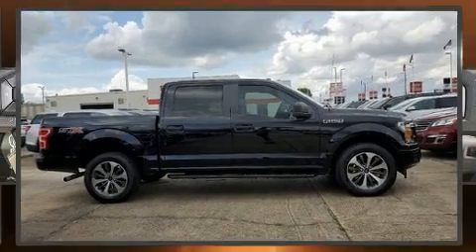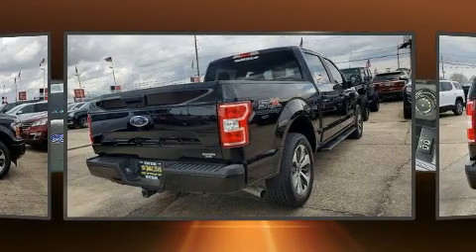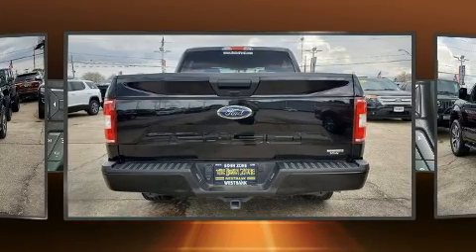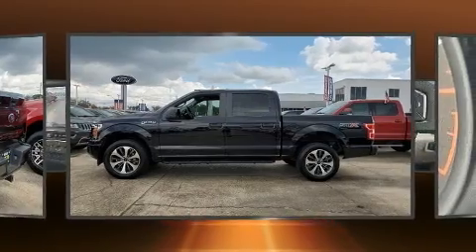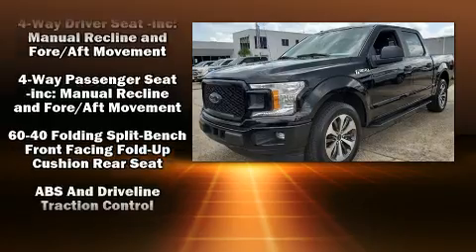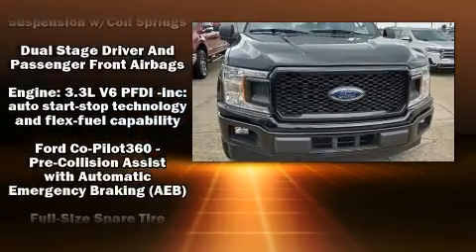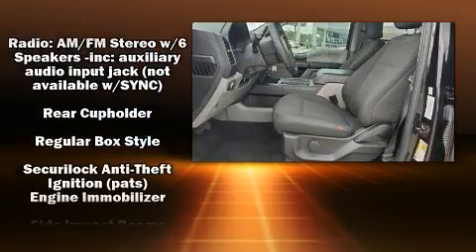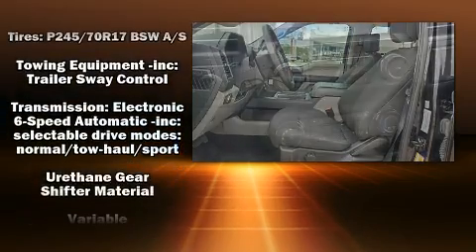2019 Ford F-150 in Harvey, LA 70058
Don Bohn Ford
3737 Lapalco Boulevard
in Harvey, LA 70058

Treat yourself to a test drive in the 2019 Ford F-150. With less than 30,000 miles on the odometer, this vehicle rocks its class with 6-cylinder efficiency and distinctive styling! It features an automatic transmission, rear-wheel drive, and a 3.5 liter 6 cylinder engine. Top features include a split folding rear seat, delay-off headlights, a tachometer, variably intermittent wipers, a rear step bumper, air conditioning, tilt and telescoping steering wheel, and more. Side curtain airbags deploy in extreme circumstances, shielding you and your passengers from collision forces. It also arrives with a Carfax history report, providing you peace of mind with detailed information. Our experienced sales staff is eager to share its knowledge and enthusiasm with you. We'd be happy to answer any questions that you may have. We are here to help you.